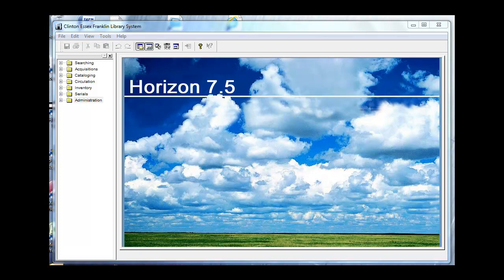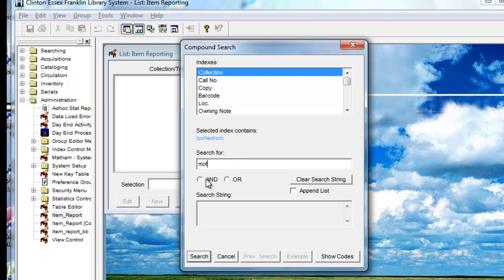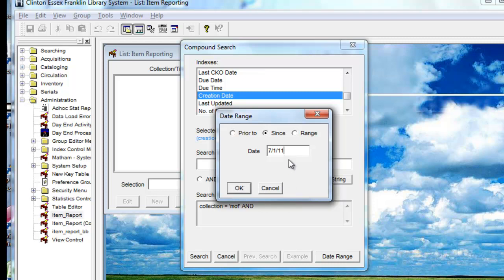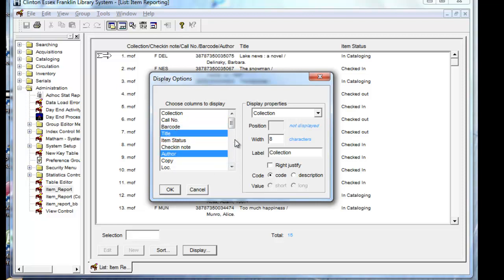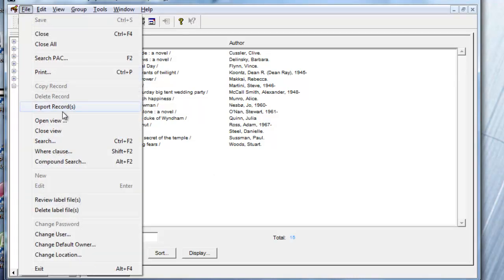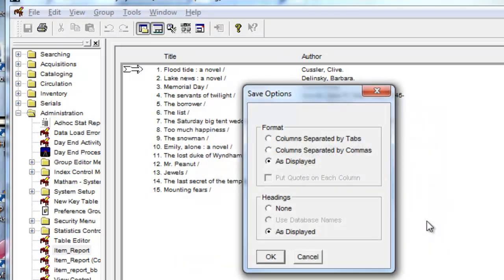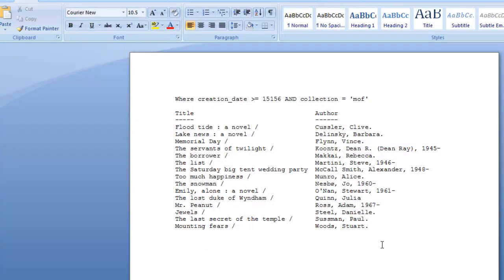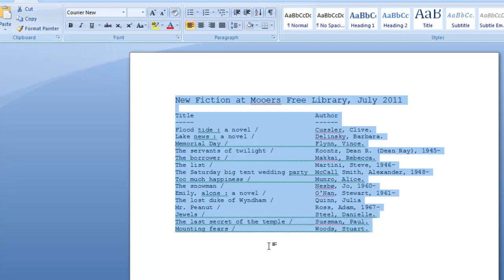New books list with Horizon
For library staff using SirsiDynix Horizon: How to create and save a new books list.